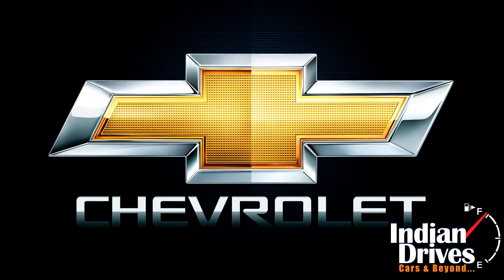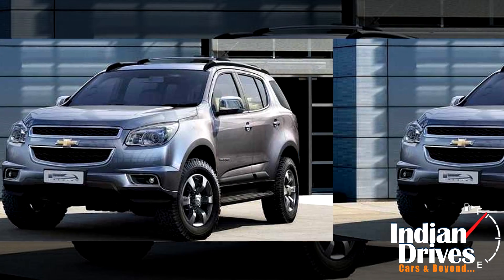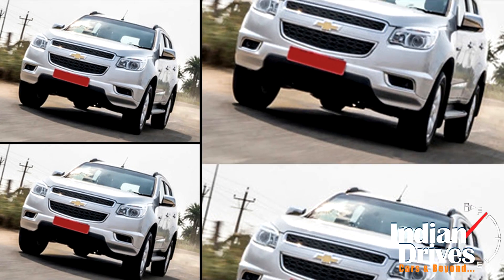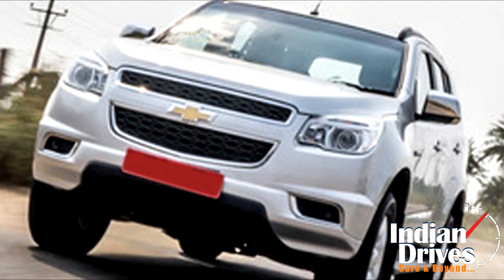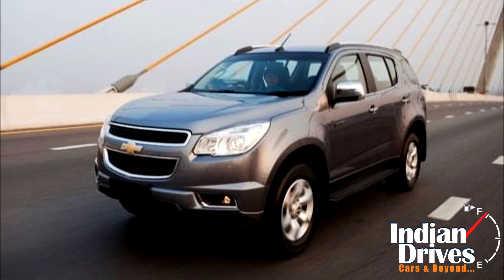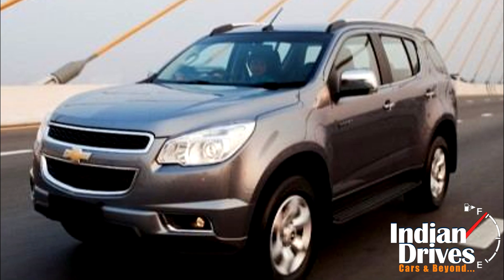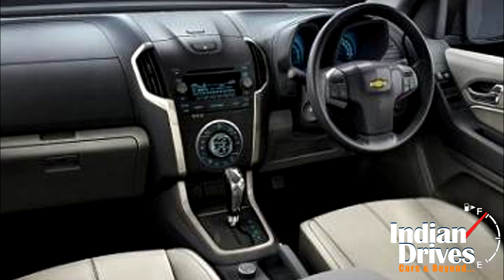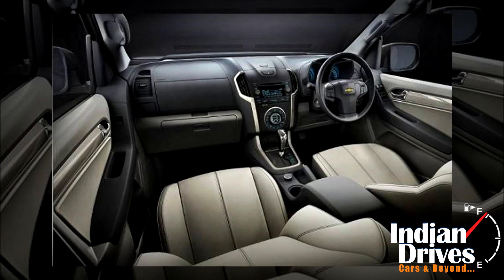Chevrolet Trailblazer SUV To Launch On October 21st 2015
Check out the new Chevrolet Trailblazer SUV, scheduled to launch in India on 21st of October 2015.

Watch out Toyota.Chevrolet is bringing in its Trailblazer SUV to India. The car will be launched here on October 21st. The Trailblazer, once launched, will be the largest SUV in its segment. Many design elements of the Trailblazer have been borrowed from another Chevrolet vehicle – the Captiva. For instance, the spilt grille up front and the big Chevrolet logo can be seen in the Captiva as well.

On the inside, the Trailblazer looks stylish with dual-tone black and beige covers on the dash and spacious cabin. Features on the inside include Bluetooth connectivity, cruise control, six way adjustable seats, automatic AC vents etc.

The Trailblazer will be powered 2.8-litre turbocharged four-cylinder diesel engine capable of churning out 200bhp of peak output and 200Nm of peak torque. The engine will be mated to a six-speed automatic gearbox.

The Trailblazer will brought to India through the CBU route and price of the car will hover around the 27 lakh mark.